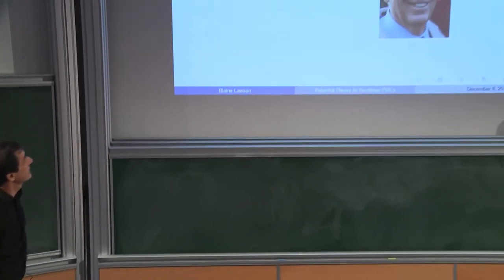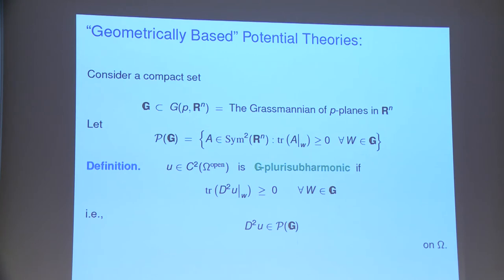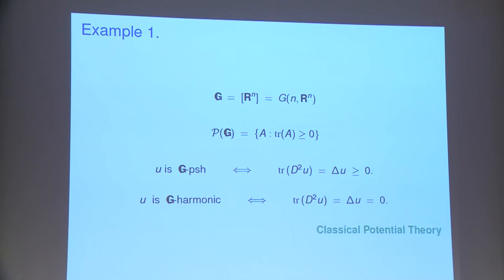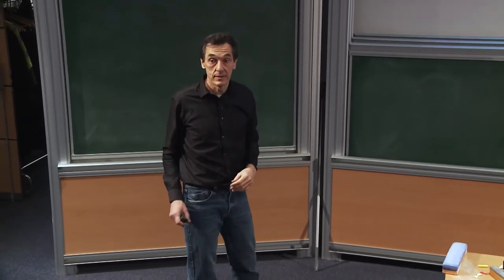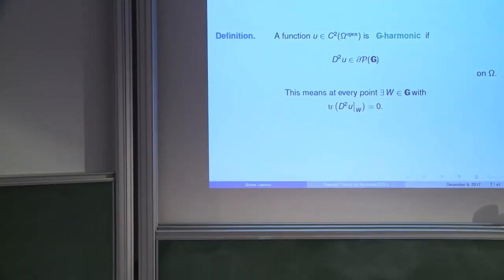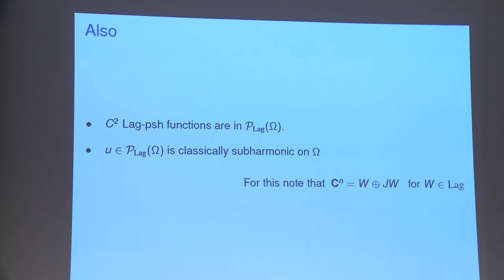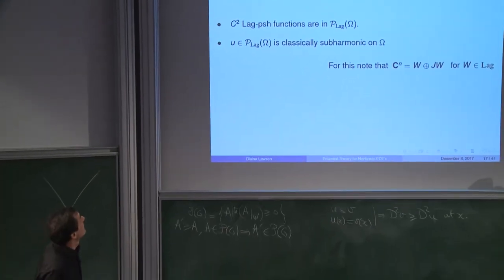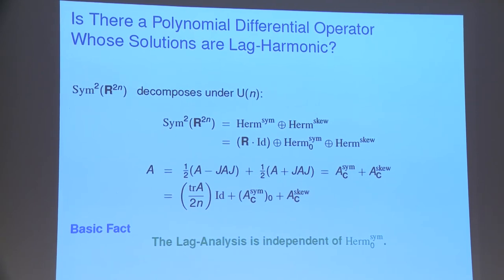Blaine LAWSON - A Monge - Ampère Operator in Symplectic Geometry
Talk presented by P. PANSU